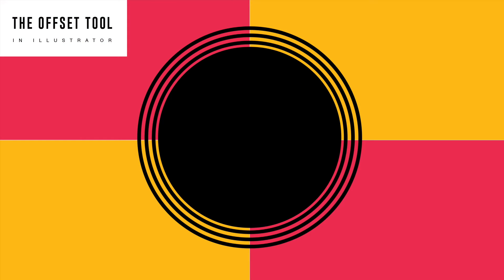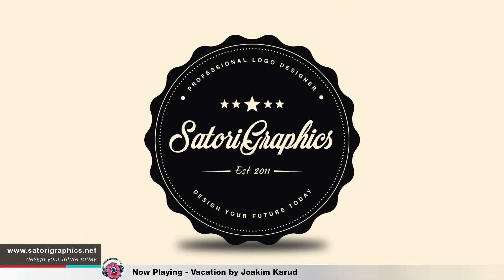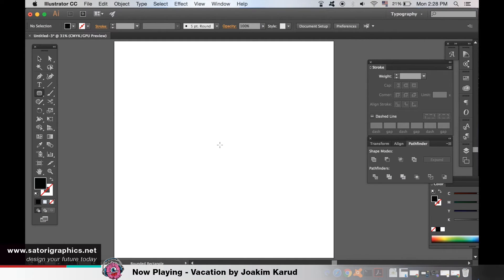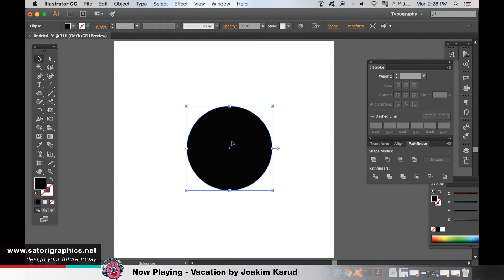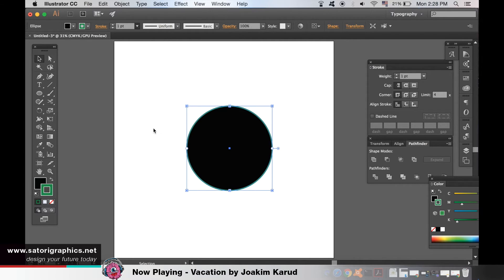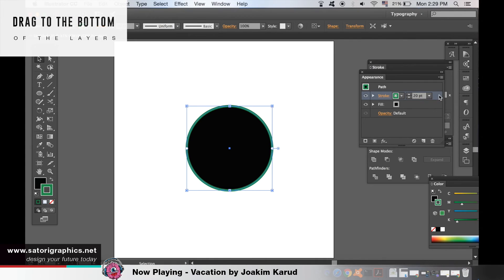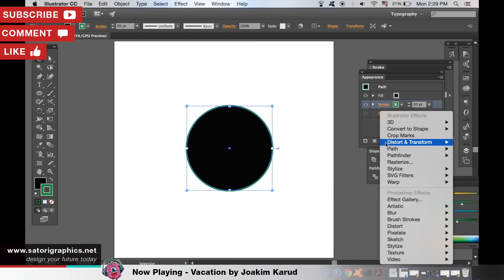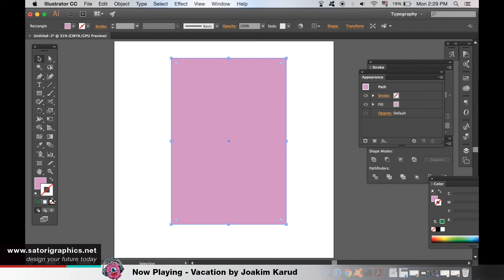Illustrator Guide Offset Path Tool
Today a very quick but helpful graphic design video titled the Illustrator guide offset path tool. I will show you in a matter of minutes how to create an invisible stroke around a shape by using the offset path tool in Illustrator. You will be able to adjust the settings and set as many strokes as you want, offsetting their path away from the edge of the shape.
If you find this guide to the offset path tool in Illustrator helpful, then show me some love design fam and drop a like on the video. Lets jump right into this Illustrator tool guide video!

Welcome back to another graphic design tips video. Today  just a quick tutorial with the offset path tool in Illustrator. It's simple quick and effective, you'll wonder how you never knew about the offset path tool in Illustrator prior to this tips video.

In this Illustrator guide we first must select the shape tool you want to use, I will use an ellipse tool to make a circle. To make it symmetrical hold down shift and click and drag. With the shape highlighted click the stroke panel and add your stroke. You can adjust the thickness of the stroke at the top of our Illustrator page.

From the point of making the shape I show you where to open the appearances window which will allow you to select the offset path option to your stroke. You can adjust the gap of the invisible stroke and how much you want to offset the path around the shape here.

I already have videos on how to make a stroke in Illustrator which you can find in playlist below, but I wanted to make an Illustrator guide based solely on how to offset path for a stroke around a shape.

The tutorial is very straight forward and simple to follow, step by step you will learn how to offset the path of a stroke around any shape with ease. It is not a complicated tool to master in Illustrator, and once you know how to do it you should not forget.

So was this Illustrator guide to the offset path tool helpful? If you want me to make more videos on Illustrator tools, or maybe make a longer video that is an entire guide to different Illustrator tools let me know. I do have other videos on Illustrator stroke techniques which you can find in playlists linked below. Until next time design your future today, peace!